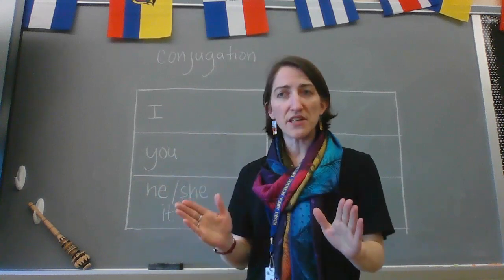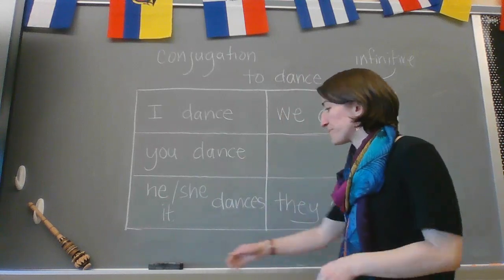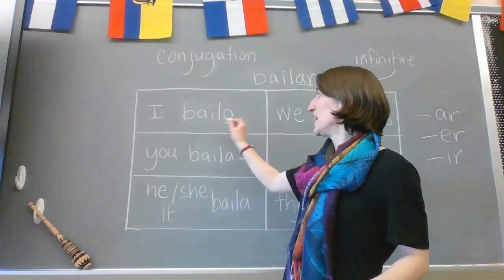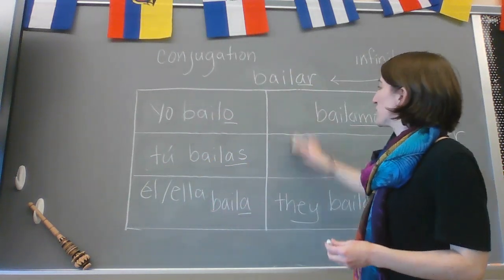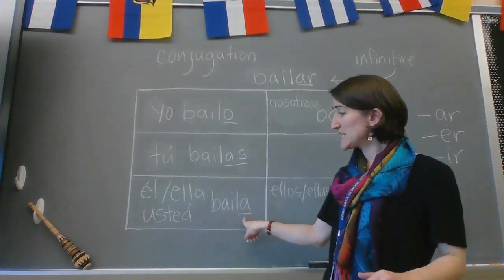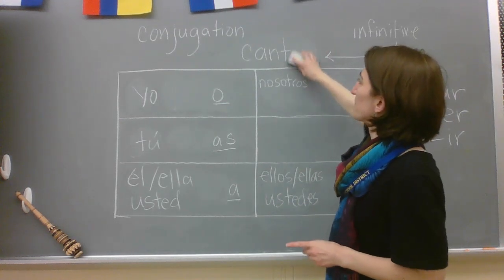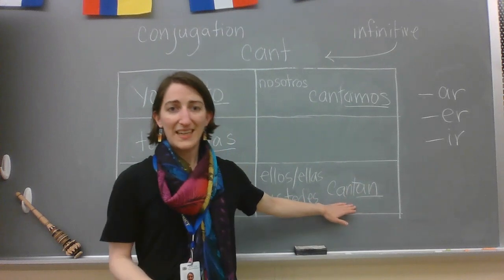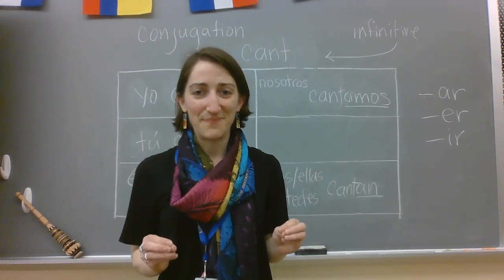Conjugation Basics with Señora Spurlock